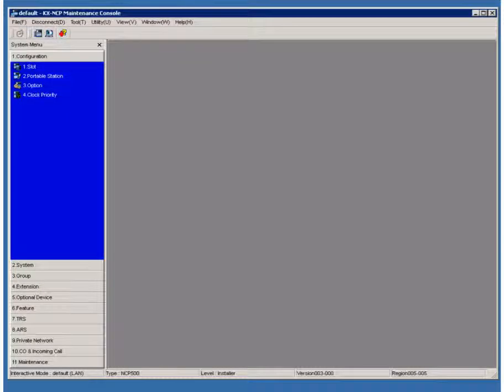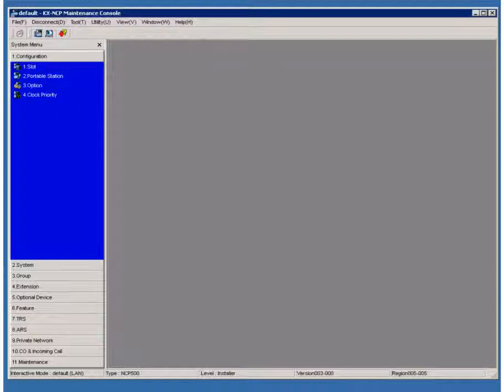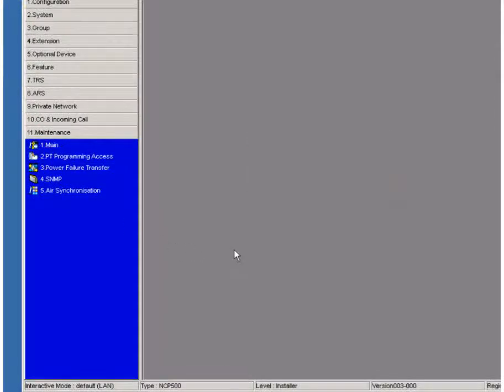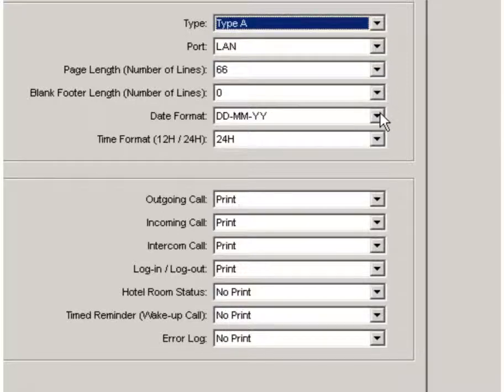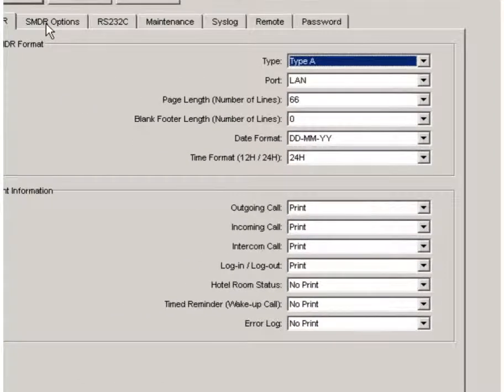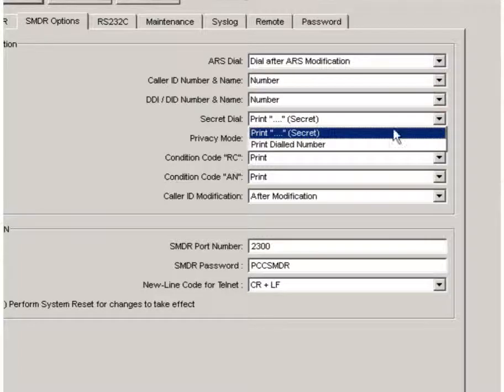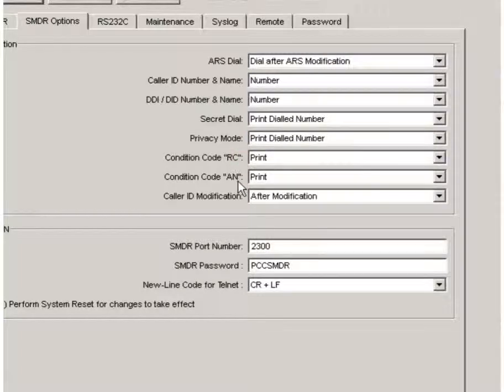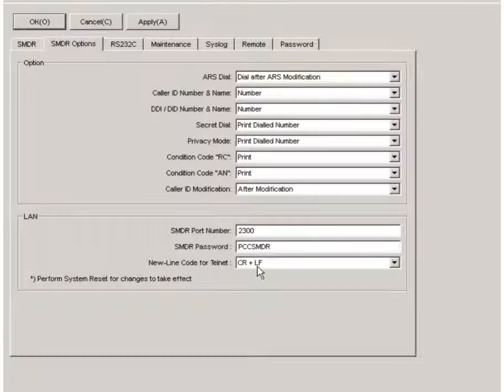Kelmar KSS Call Suite Panasonic NCP PBX setup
KSS Call Suite call management software installation